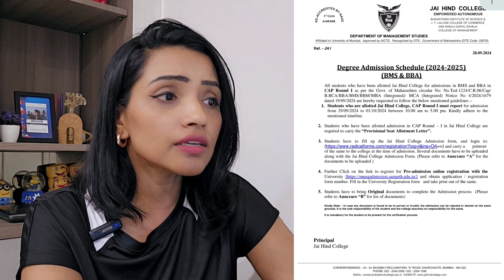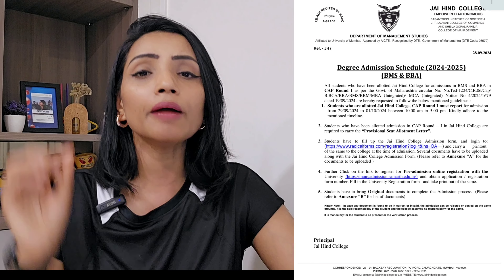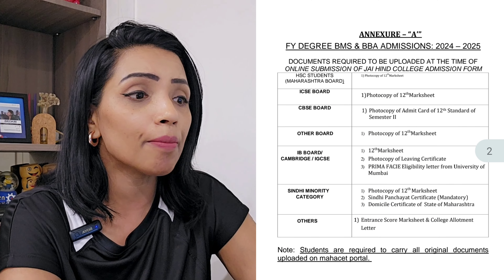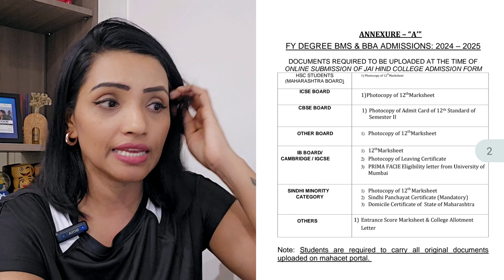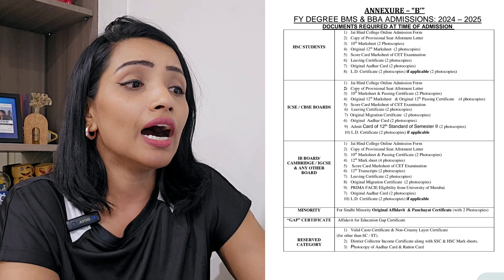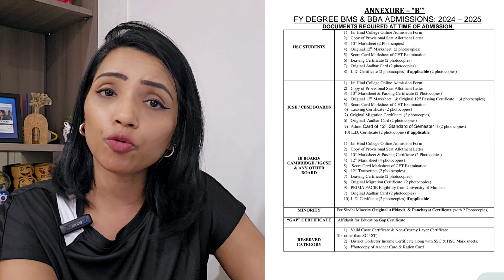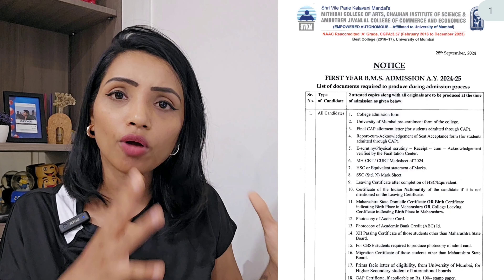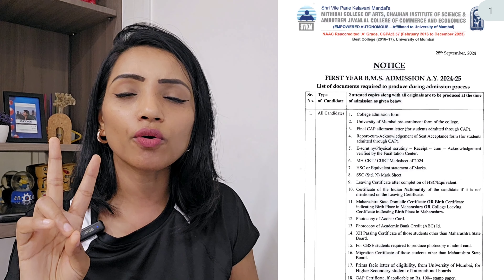Complete Document Checklist for BMS BBA Admission 2024: Mithibai, NM, UPG & Jai Hind | CET 2024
BMS Admission 2024: Documents Required for UPG, Mithibai, NM, and Jai Hind College 📋

Planning to join UPG, Mithibai, NM, or Jai Hind College for your BMS 2024 admissions? In this video, we provide a complete guide on the documents you need to secure your admission in these top Mumbai colleges. 🏫 Whether you’re an OMS (Outside Maharashtra State) student, minority, or from Maharashtra, we’ve got you covered with all the essential paperwork required for hassle-free admission.

What you'll learn:

Complete list of documents required for BMS admission at UPG, Mithibai, NM, and Jai Hind College
Special documents for minority students and OMS candidates
Important deadlines and tips to avoid document-related issues
Step-by-step guide to ensure your admission process goes smoothly